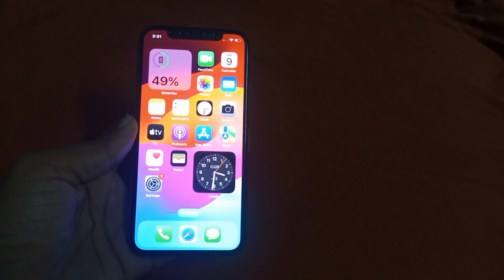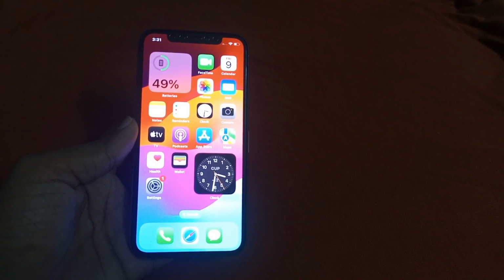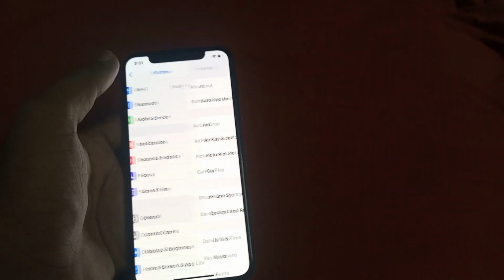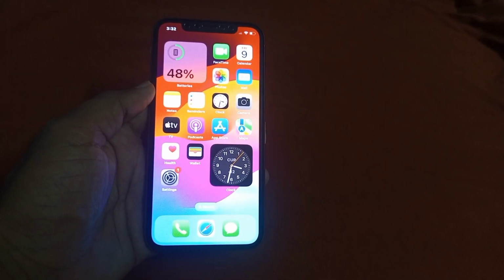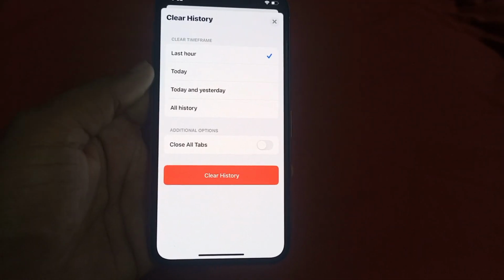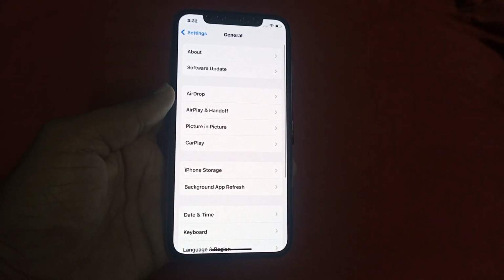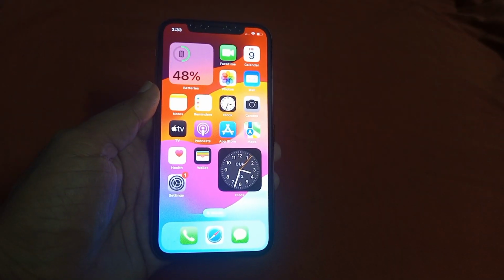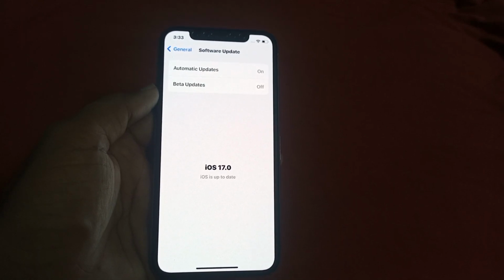How To Fix iPhone Lagging And Freezing Problem After iOS 17 Beta 🔥